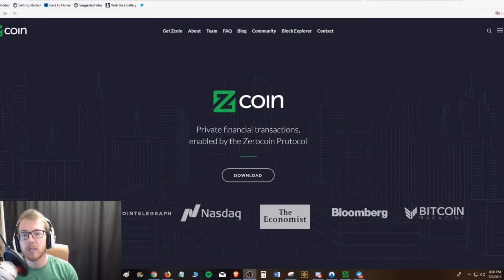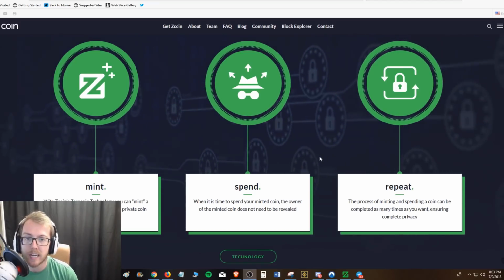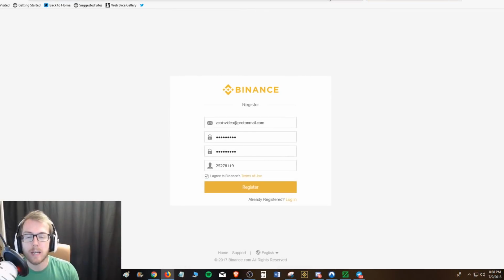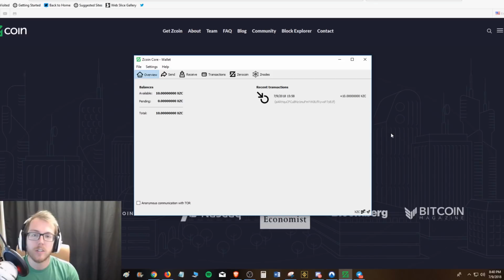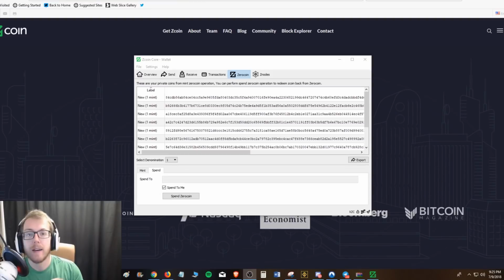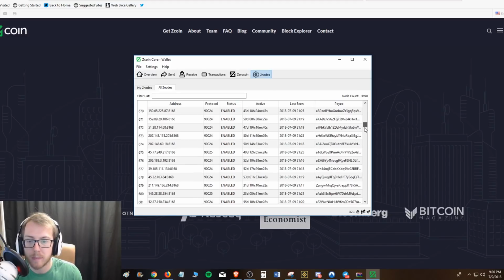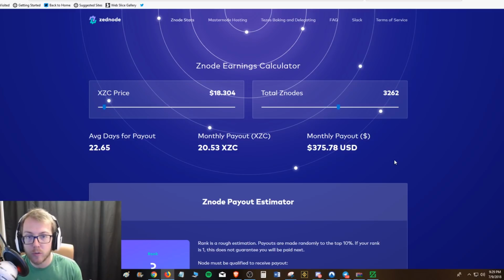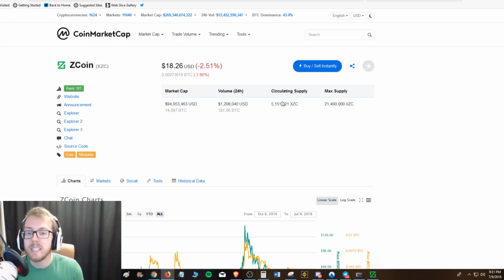How to Transact Cryptocurrency Anonymously - Zcoin Tutorial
This video kicks off a new series on privacy coins. Matthew explains how to use Zcoin to transact cryptocurrency anonymously. After downloading the Zcoin wallet, sending the cryptocurrency to your wallet address, you are now able to mint Zcoin. This is a great tutorial is you do not want cryptocurrency payments tracked back to you on the open blockchain.

Matthew also touches on the subject of running a Zcoin Masternode. In order to run a Zcoin Masternode, you must hold 1000 Zcoin in your wallet and set it up through a VPS. While he doesn't get too in depth about running a Masternode, it does give some facts about payouts & time between payouts as well as the inflation of Zcoin.